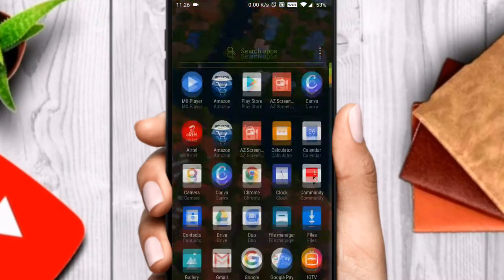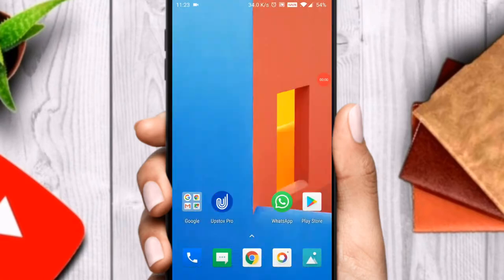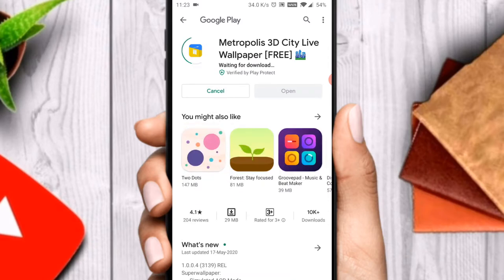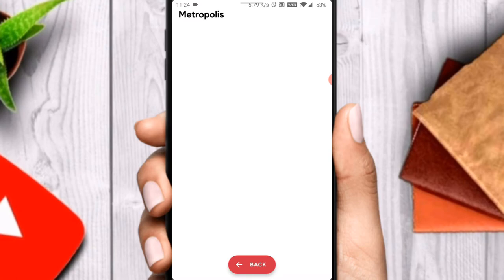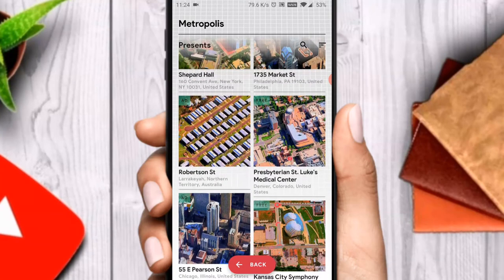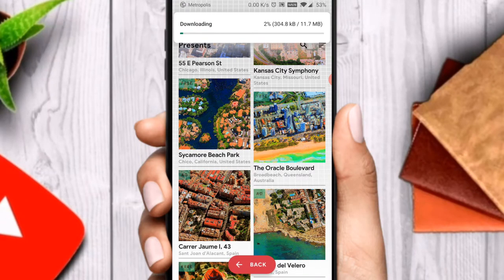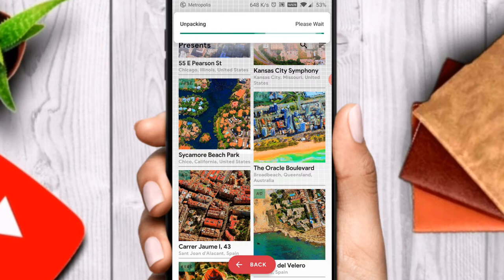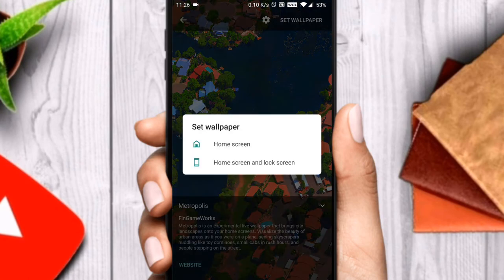Metropolis 3D City Live Wallpaper [FREE] 🏙️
In this video, We will turn wallpaper into 3D, Enjoy
Metropolis (Beta) is an experimental live wallpaper. It uses Bing Maps Unity SDK to load 3D cities onto your home screen. As you unlock or swipe across your screen, the city is also rotated in animation to match your gesture.

Features :
- 3D Cities in major cities of North America
- Adjustable vibrance and brightness level
- Customizable camera parameters, like dolly zoom
- Blur on home screens
- Parallax Effect
- MIUI 12 Super Wallpaper-like top-down animation